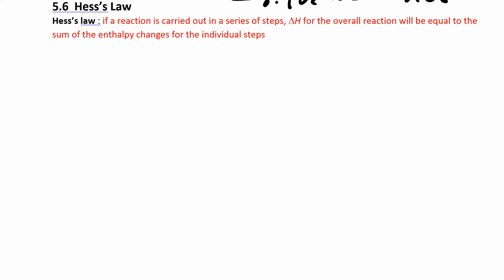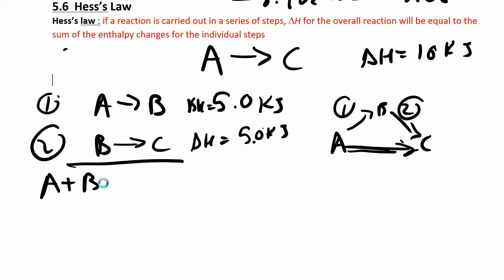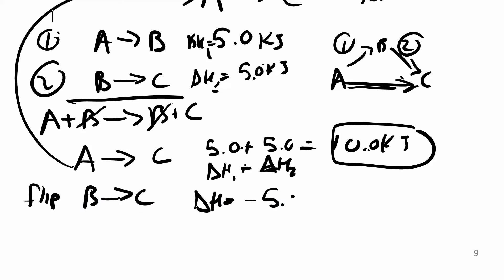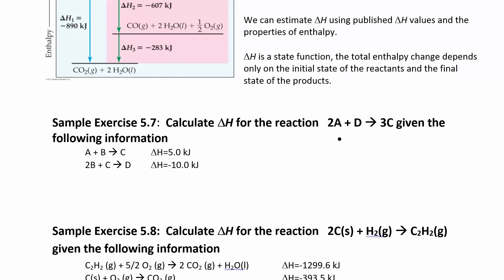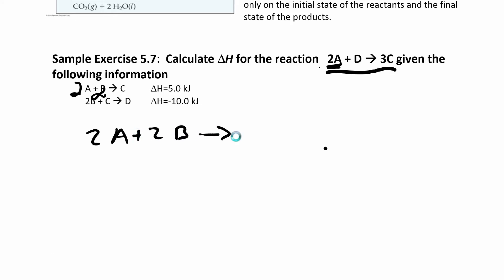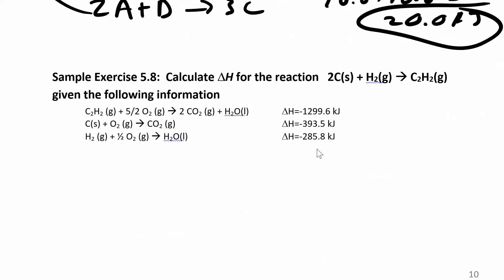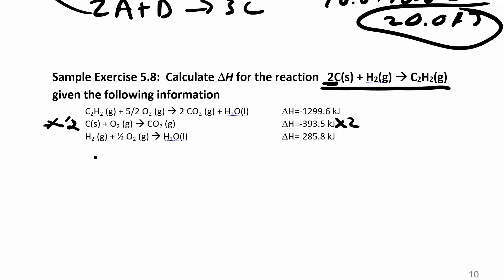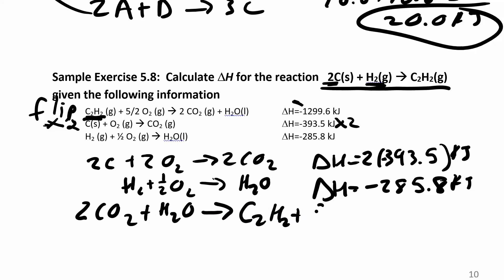CHM 111 5.6.1